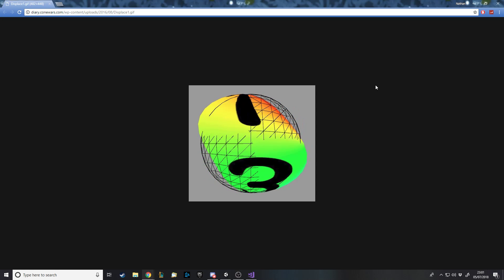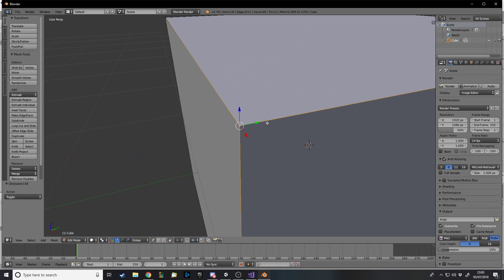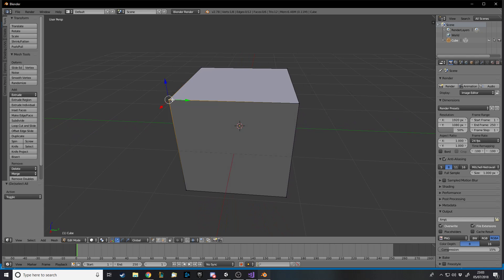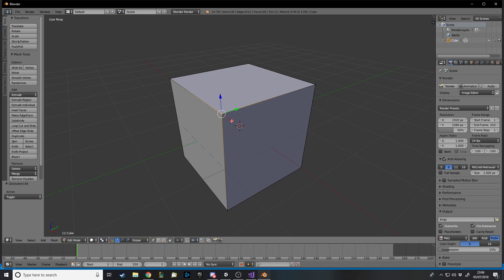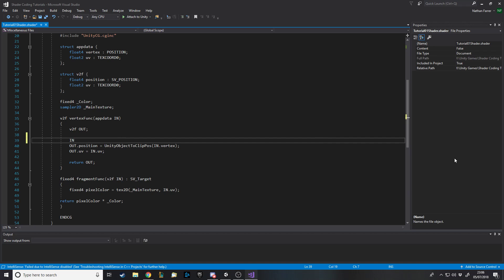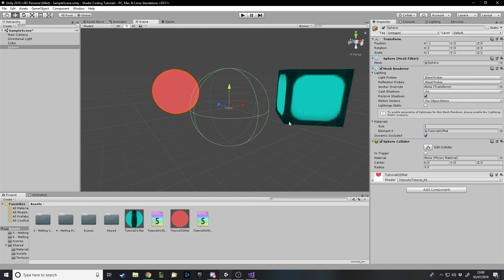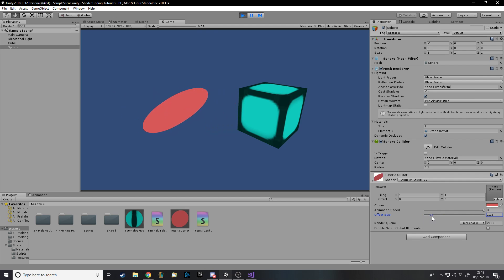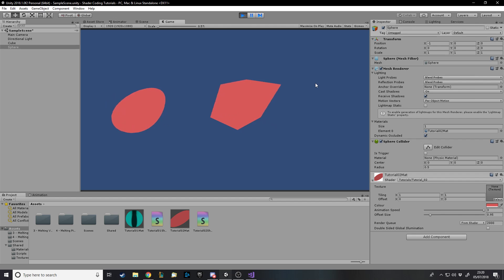Writing Shaders In Unity - Vertex Manipulation - Beginner Tutorial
In this video I show you how to start coding your own shaders from scratch in Unity with Vertex Displacement.